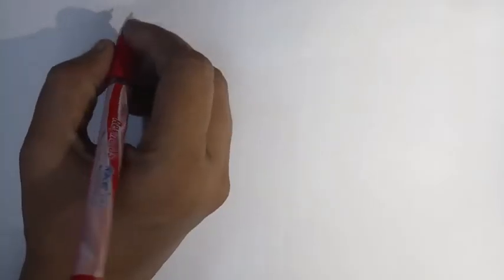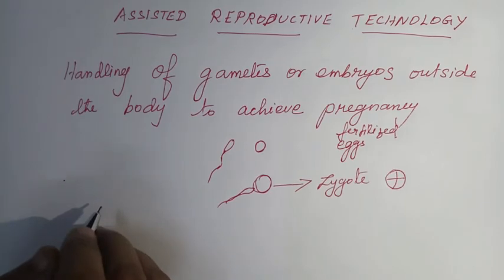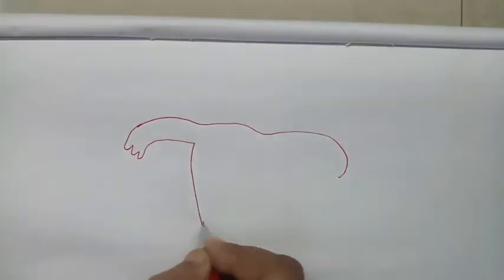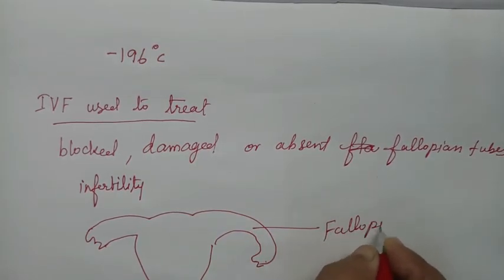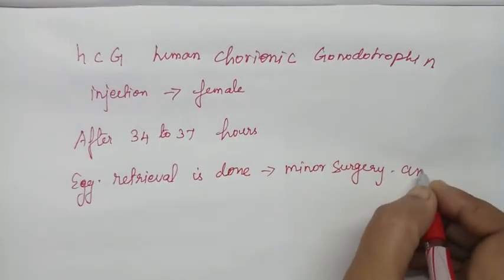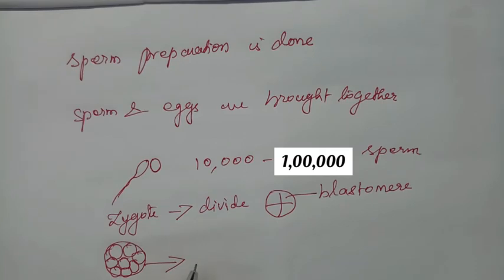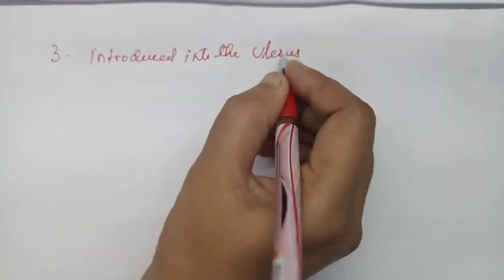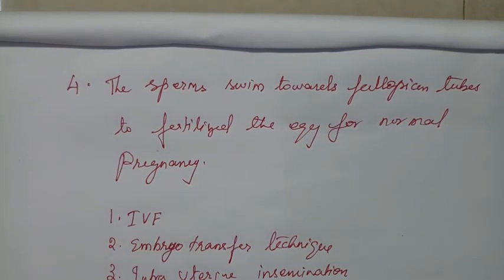Assisted Reproductive Technology class by Firdous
Lesson: Reproductive health
Topic: Assisted Reproductive Technology(ART) - IVF, IUI, ET
SCERT / NCERT syllabus NEET classes for 12th students in quarantine
Doubts can be asked in the comments section